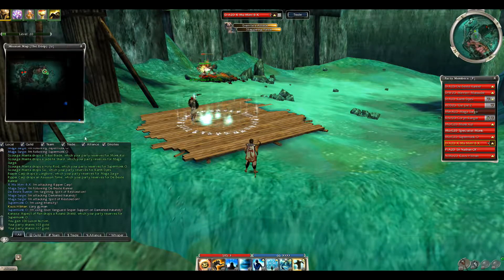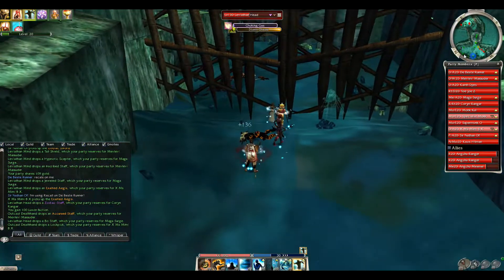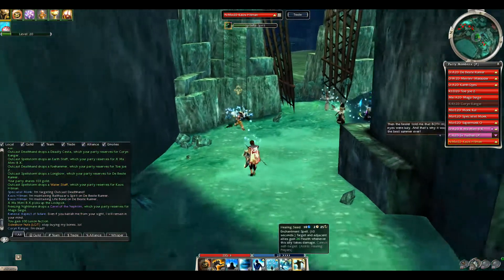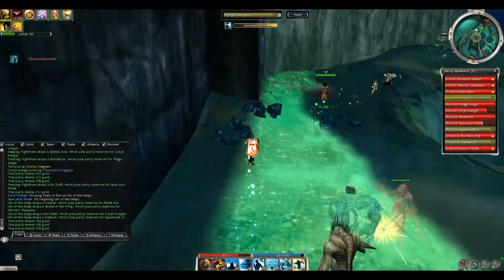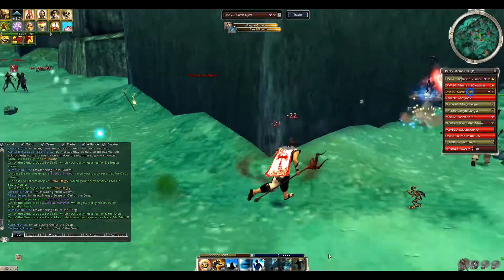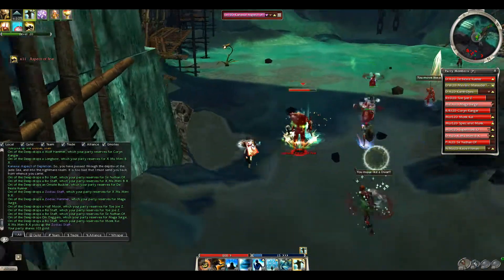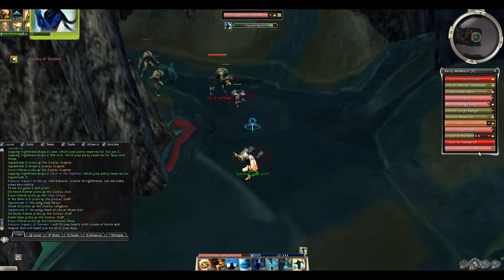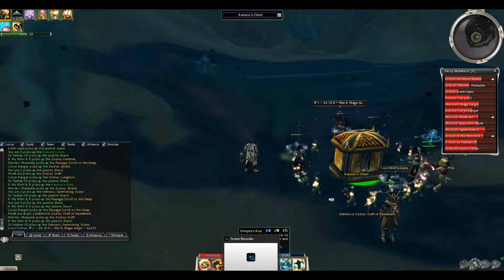Deep Monk [Guide]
Template: OwYS0Y4SID2kfEbENg5gSEME
Runes: +3/+1 Divine, +50hp vigor, +2 attunements, Energy Insinias
Weapon: 20% enchanted weapon +5 energy

If need a template/builds for other professions for Deep just comment and or MSG me in game: The Reborn Monk